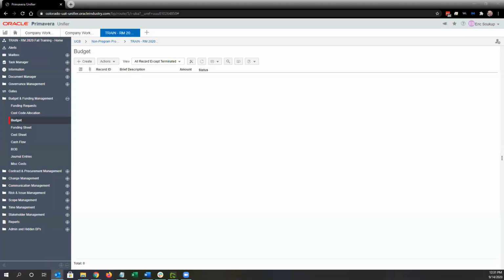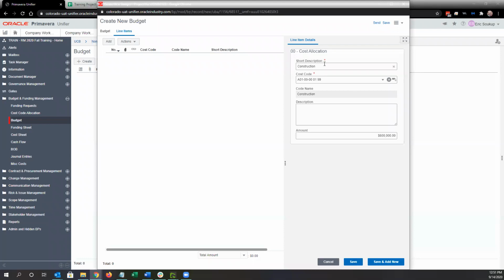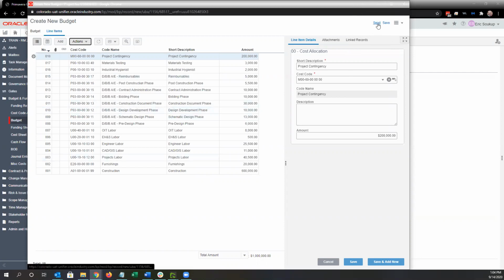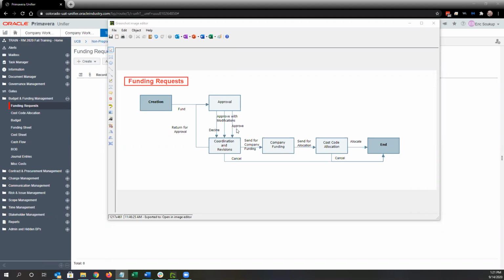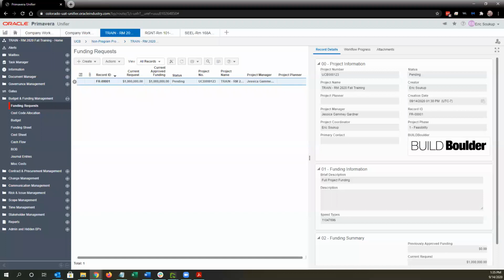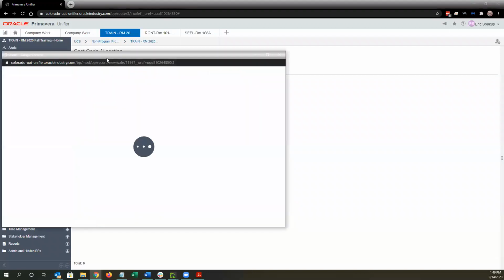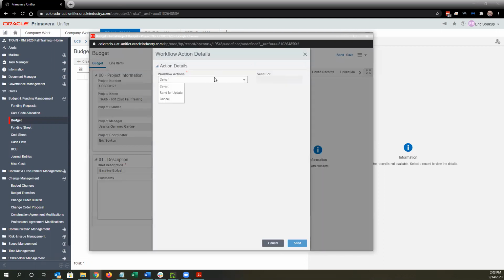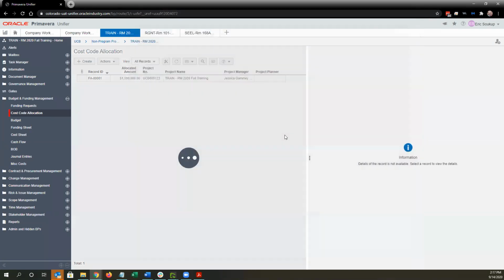Unifier - Budget & Funding Requests, CBS, Cost Sheet 09142020